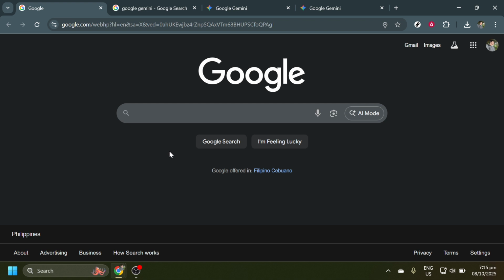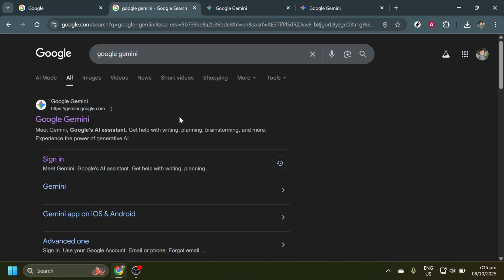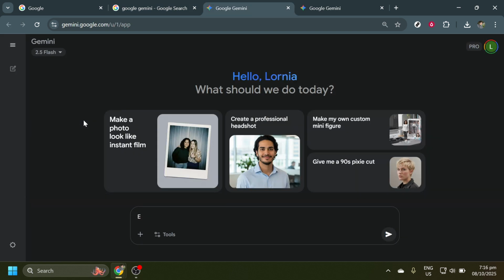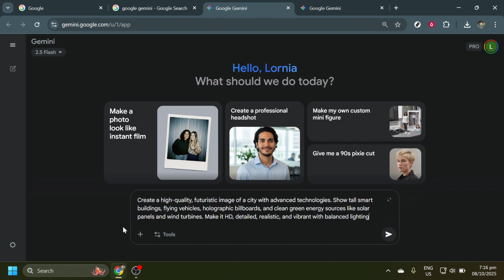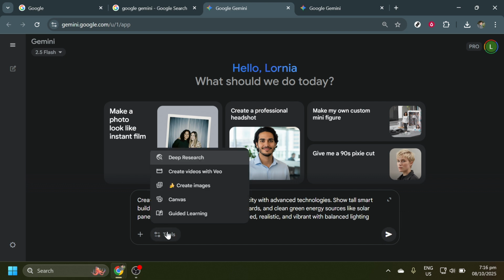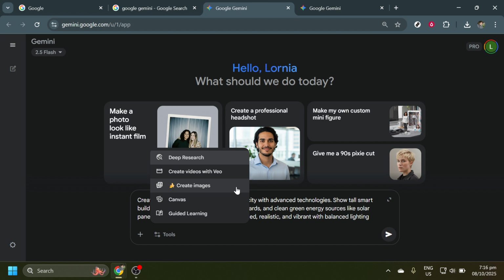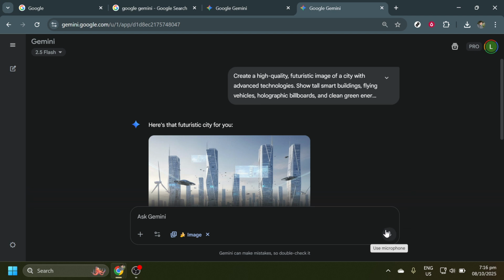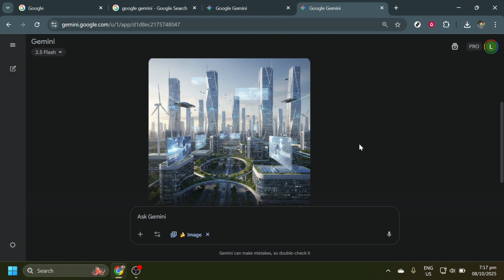How to make google gemini photo (FULL GUIDE 2025)